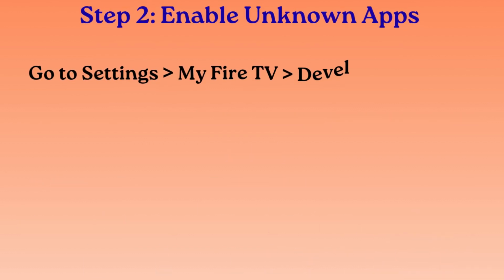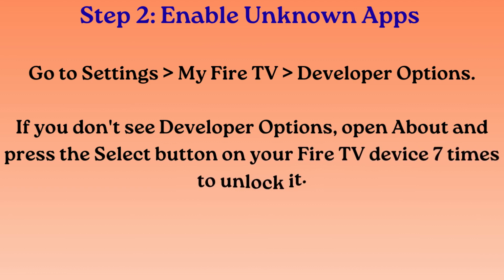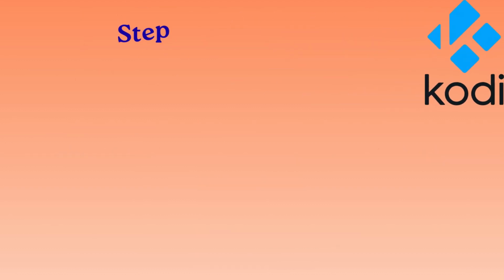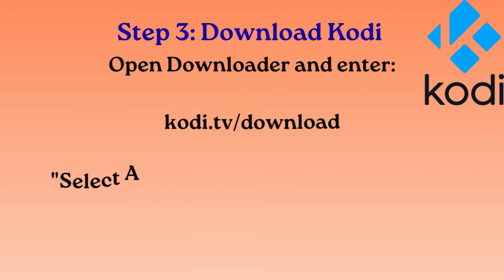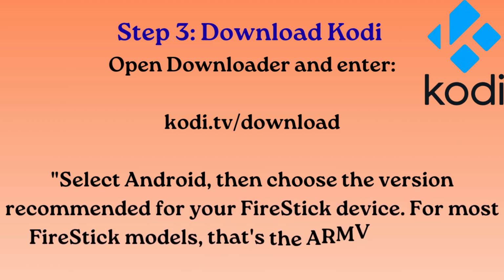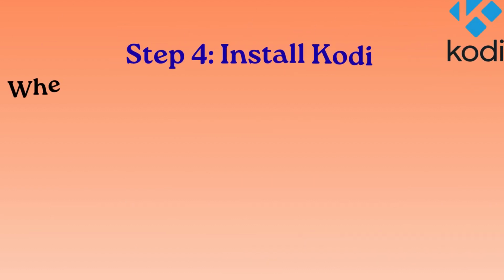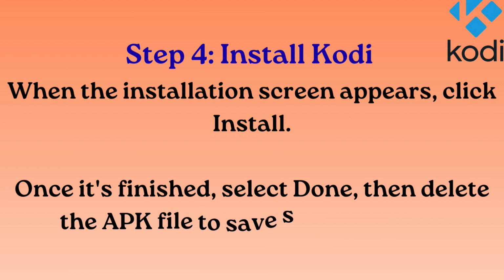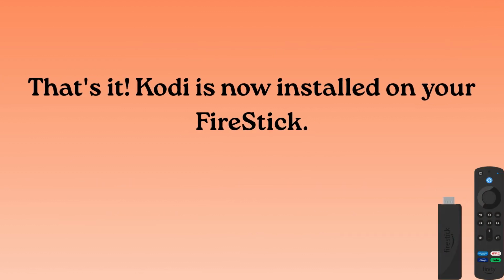How to Install Kodi on FireStick 2026 – Easy Step by Step Guide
Want to install Kodi on FireStick in 2026? In this video, I'll show you the fastest and easiest way to install Kodi using the official Kodi website. Whether you're new to Kodi or setting up a new FireStick, this guide will help you get started in just a few minutes.

In this video, you'll learn:

How to install Kodi on FireStick (2026)
Enable Developer Options
Install the Downloader app
Complete the Kodi installation safely